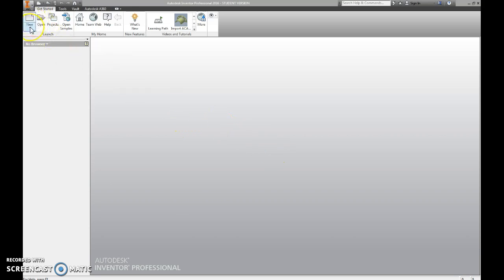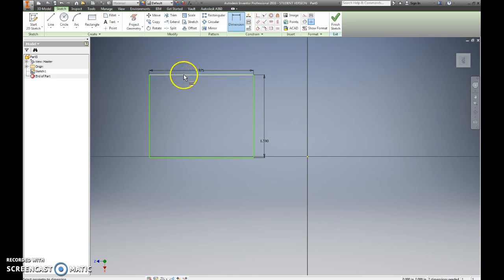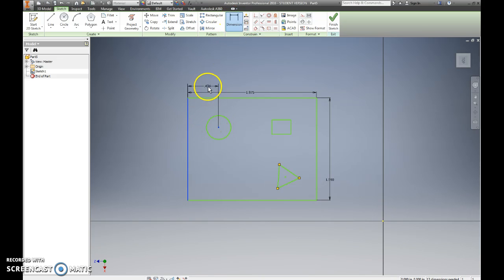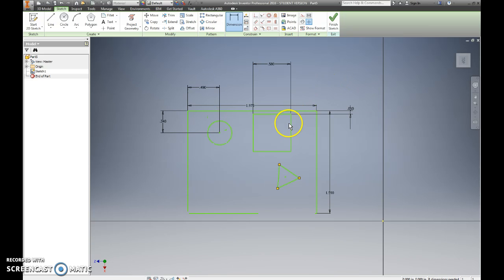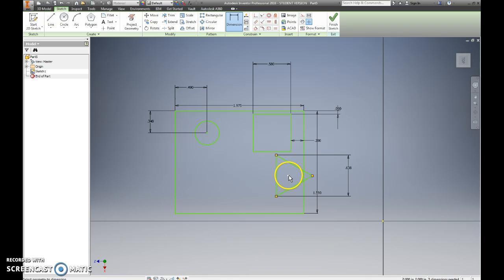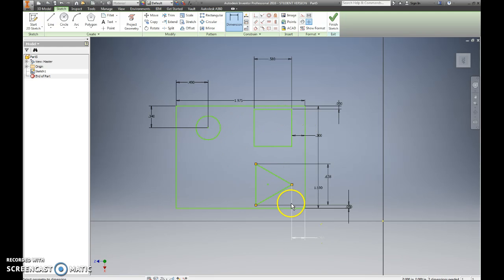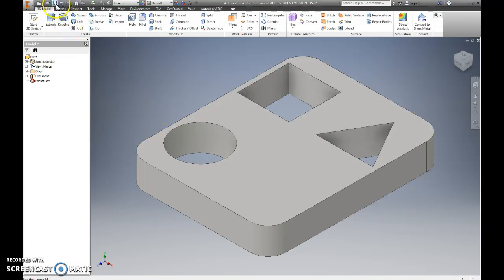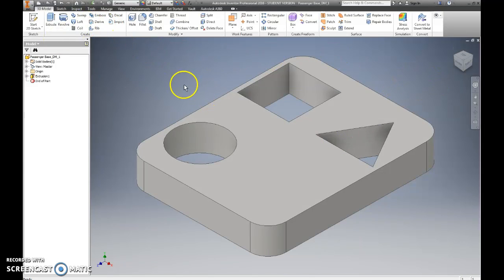Passenger Base Part 1